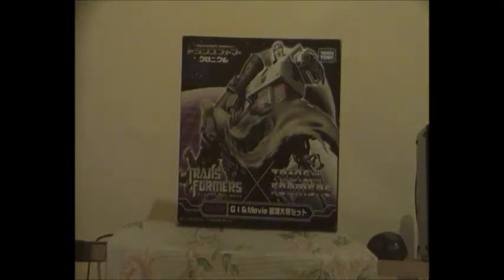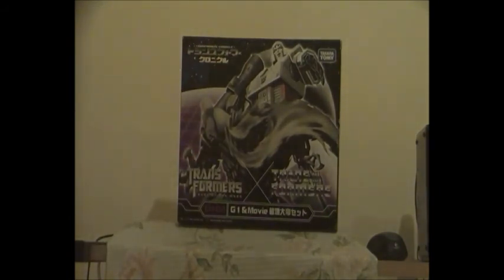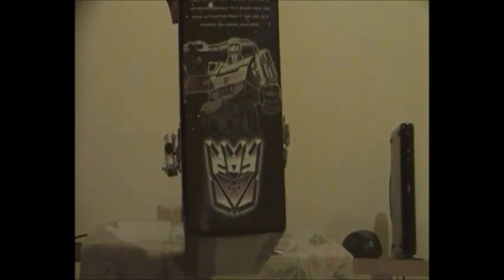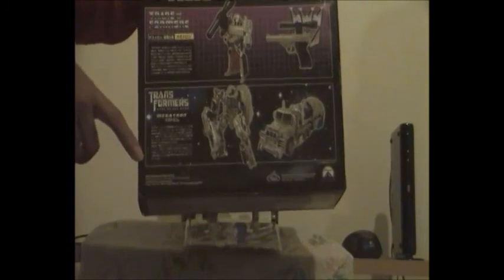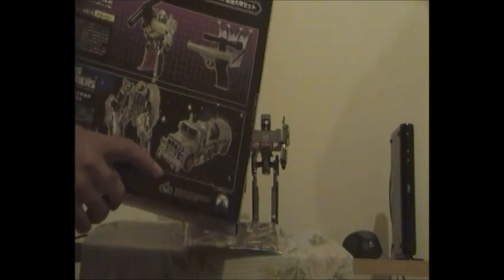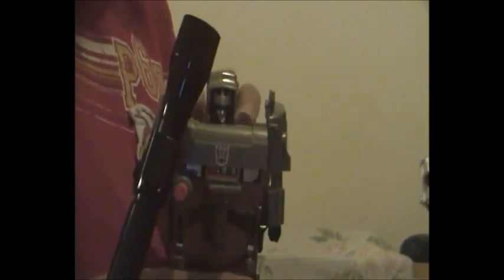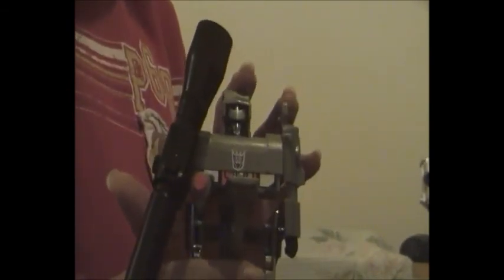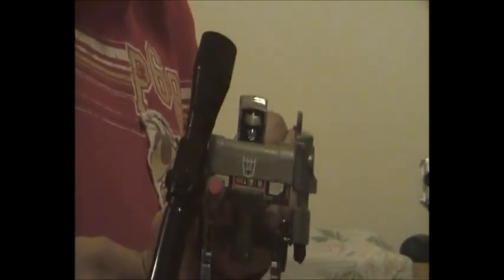Transformers Chronicle Megatron review (G1OptimusConvoy1984 Edition)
Hi guys,

This is G1OptimusConvoy1984 here with a Transformers video review and this one is on Transformers Chronicle CH-02 G1 and Movie Megatron set which is been released in Japan by Takara Tomy in honor of the Transformers Dark Of The Moon movie release as its named "Transformers Darkside Moon" in Japan

トランスフォーマー／ダークサイド・ムーン

The Transformers Chronicle CH-02 G1 and Movie Megatron set has a G1 Megatron reissue as a tribute to Goodbye Megatron double pack (featuring G1 Starscream) which is only been released in Japan only by Takara in 1986 despite the fact G1 Megatron only had no silencer, no silencer scope and no stock extentsions plus Transformers Dark Of The Moon Voayger Megatron that is released by Hasbro (originally) though the Dark Of The Moon Voyager is the same but the colors for the Japanese version are different.

Decepticon leader Megatron is originally based on a black-and-brown Walther P-38 who turned into a robot wielding a laser gun and a sword. Although the Japanese version (released in 1985 which had no scope, no stock extention and no silencer like the Orignal Microman Micro Change Gun Robo Walther P-38 toy released in Japan by Takara in 1983), as the American version released by Hasbro featuring a chrome body with a Scope, a Stock extension, a Laser Cannon and a Sliencer, During 1984 the Generation 1 Megatron toy has no Chromed painted Sword because of the sharp pointy tip and no red pellets because a child could swallow them despite American toy safety laws.

But when G1 Megatron was reissued in 2002 for gun laws in America and toy safety laws the had to have an Orange Safety plug in G1 Megatron's gun barrel which should NOT under any circumstances be removed and for the record, G1 Megatron reissue is an Adult Collectable which means that G1 Megatron toys is not available to Transformers Fans under the age of 16.

In Transformers Darkside Moon, Decepticon leader Megatron transforms into a MACK® Granite™ military truck with a Trailer and an Oil tanker for his trailer which becomes his weapon (a Gun and Razor-sharp claw that's rolled into one)

Final though Transforming G1 Megatron is real easy for those Transformers who have G1 Megatron when it first came out in 1984, for a new generation of Transformers G1 fans must always transform Megatron into his Walther P-38 form by following the instructions for G1 Megatron and the orange safety plug is not to be removed under any circumstances because of Toy Safety Laws and the G1 Megatron toy reissue and Transformers Chronicle 02 Megatron double pack is an Adult Collectable. Excesseive Force is not necessary

But the Dark Of The Moon Voyager Megatron toy is only for Transformers fans from 5 years and over.

So I hope you guys enjoyed this video review and I'll be reviewing more Transformers soon

in the mean time, here's the video link for my Transformers Video slidehsow on Transformers Chronicle CH-02 Megatron on Twitvid.com

and

Plus I'd like to give a shoutout to thecollector75 for his teriffic Transformers Video reviews he's done on YouTube so Best Wishes to him,

Take care of yourselves and let me know what you guys think.

G1OptimusConvoy1984